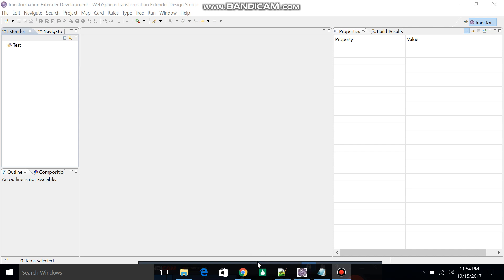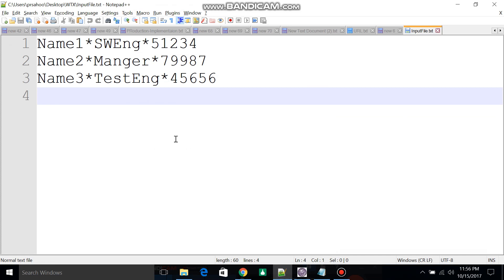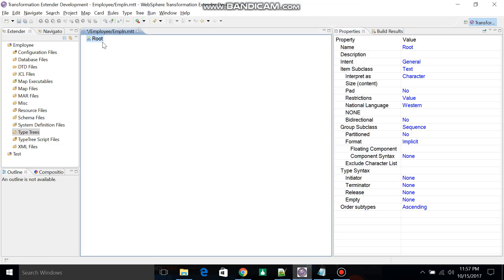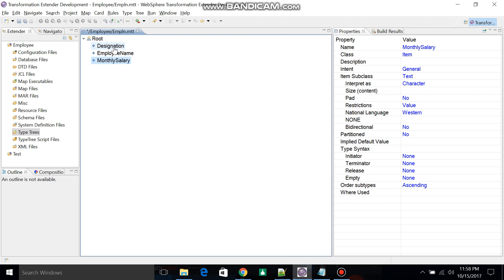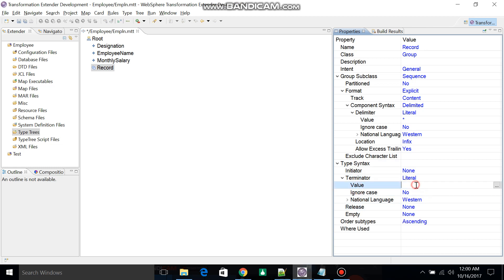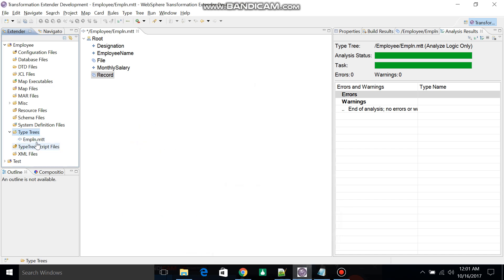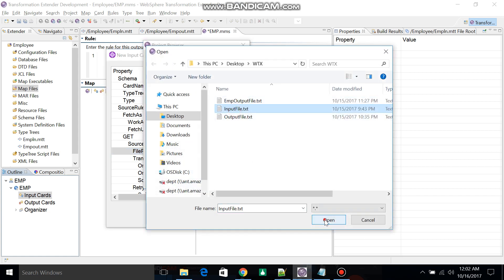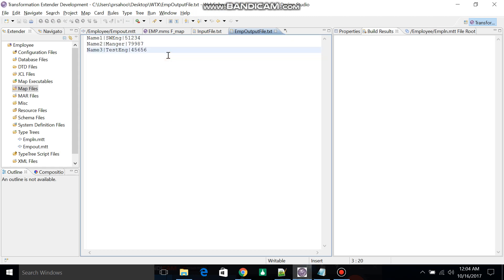IBM WTX Tutorials For Beginners | WTX Online Training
IBM WTX Tutorials For Beginners